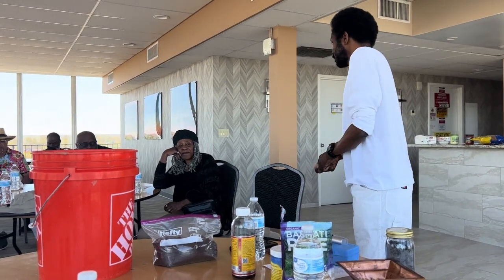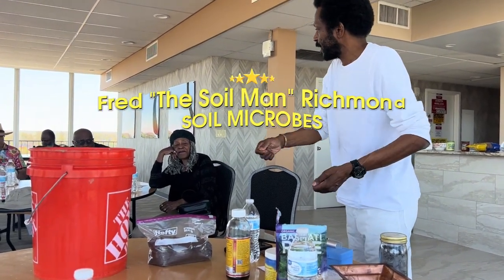Fred The Soil Man Soil Microbes East Cleveland OH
Fred The Soil Man Soil Microbes
East Cleveland, OH Community Meeting

Fred, "The Soil Man" Richmond. Community meeting about Agnihotra, Homa Farming, soil microbes and communitybuilding . Learn how Agnihotra can heal the planet, the soil and people. Let everyone live in a state of peace, love and harmony.

Learn about the power of Agnihotra and Homa farming to care for the soil, people and planet. Ancient Ayurveda wisdom for a modern world.

Tuskegee, AL & Conyers, GA

Ancient Ayurveda​​​​ Wisdom for a Modern World
Agnihotra heals the soil, water, air and you!

Purchase an Agnihotra Journal